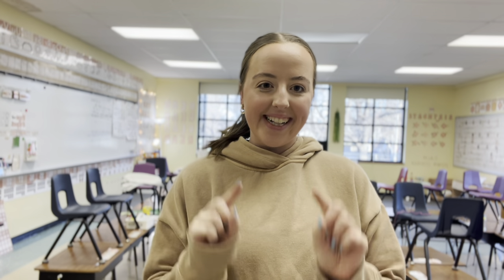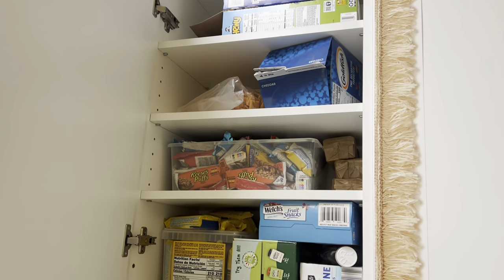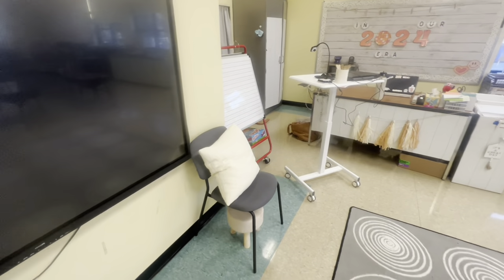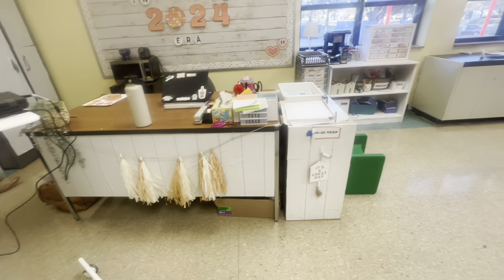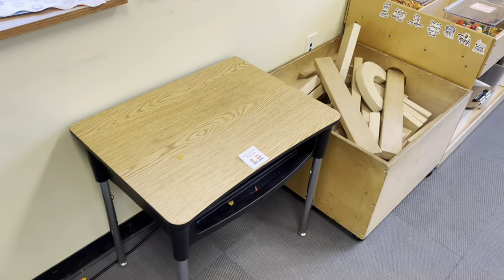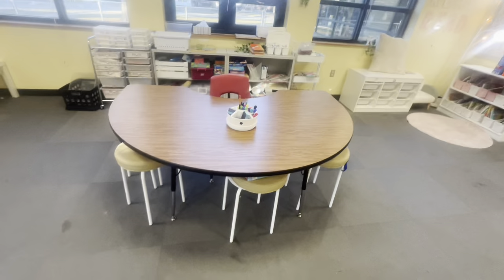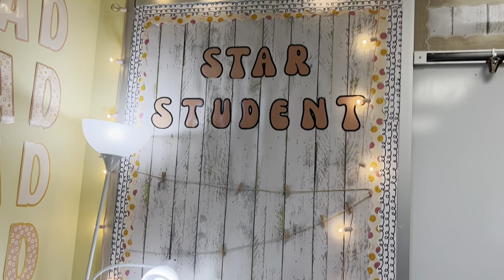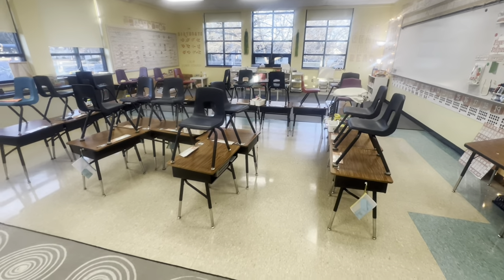official classroom tour 2023-2024!! :)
The long-awaited classroom tour!! I hope you enjoy this!

I am sorry for the muffled sounds in some of the clips, I was using my tripod.

My classrooom decor is from : Lessons and Life on TPT!